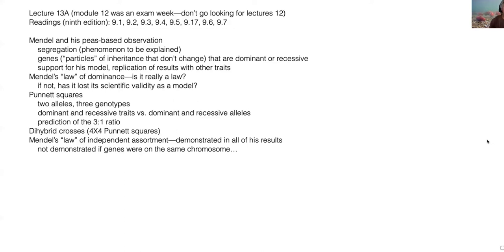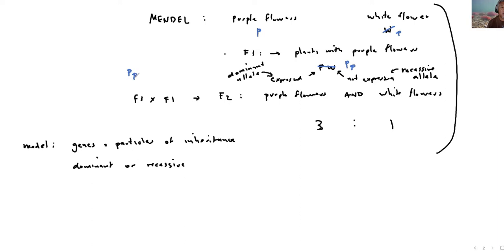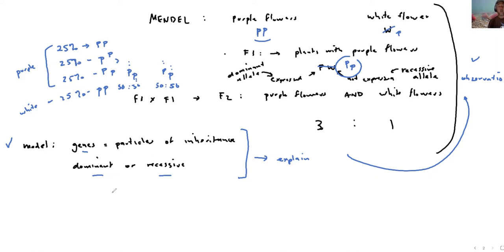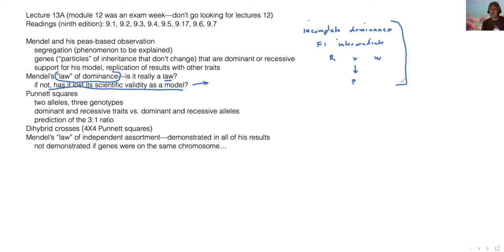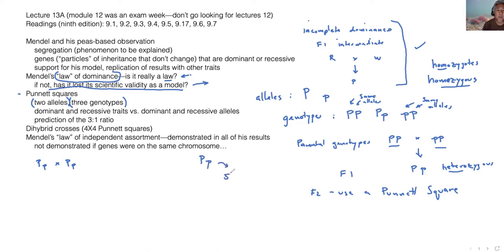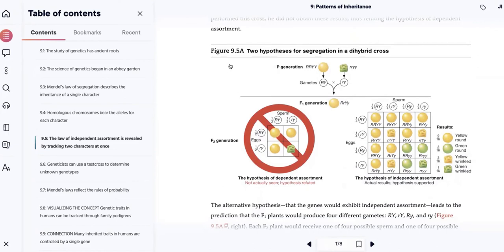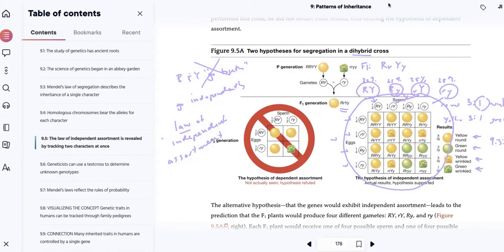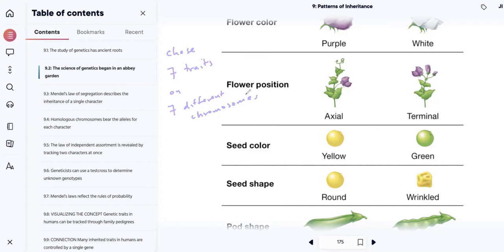BIO110 MiraCosta Lecture 13A (Mendel)